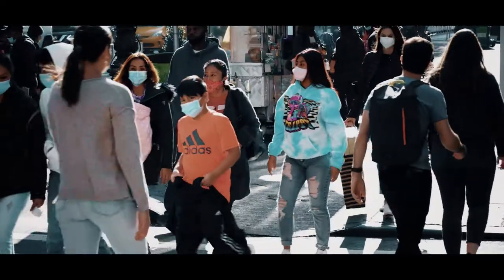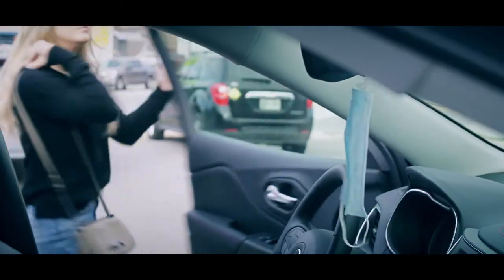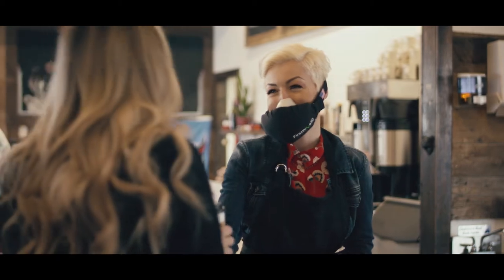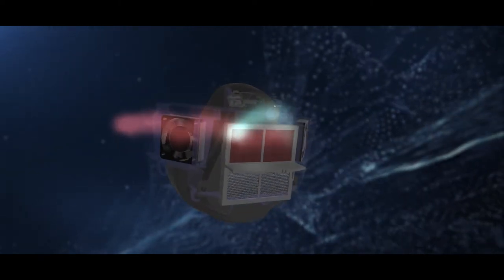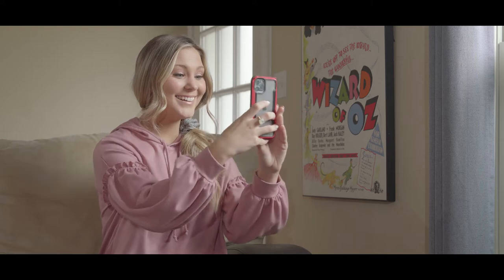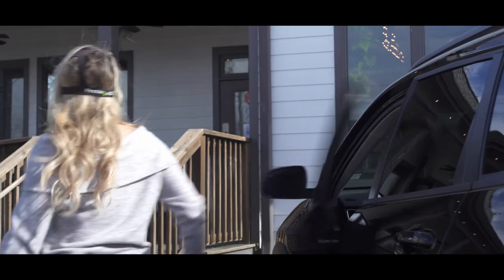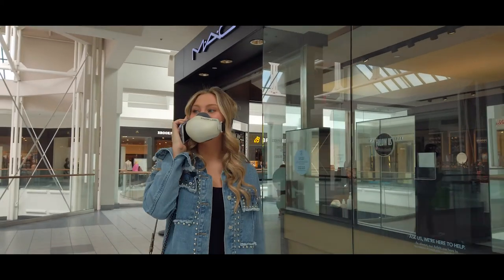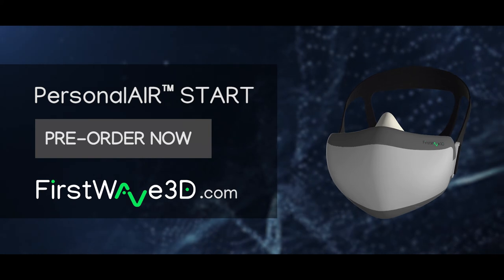Introducing the PersonalAIR™ START Mask by FirstWave3D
Protection, Comfort and Convenience without compromise.